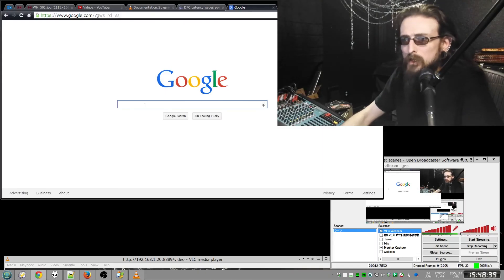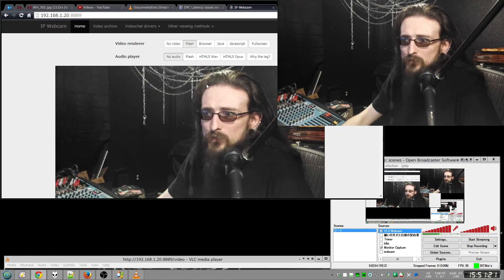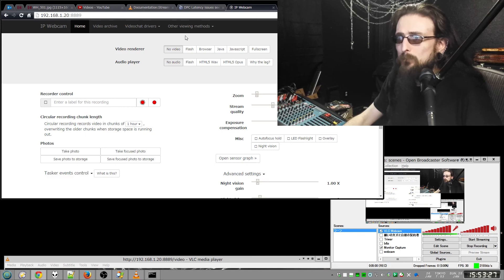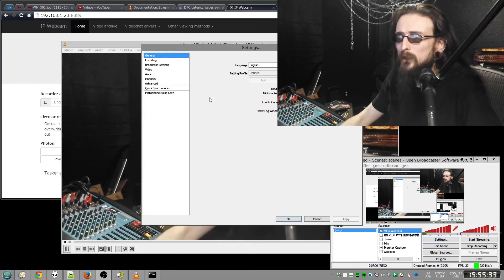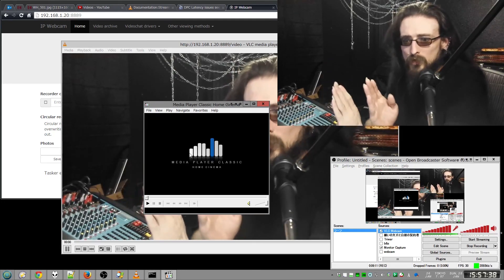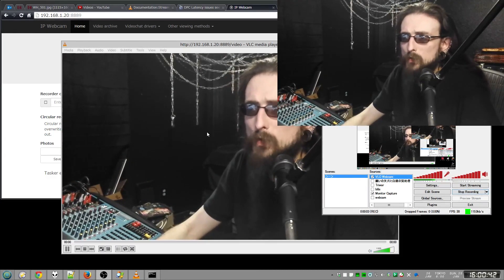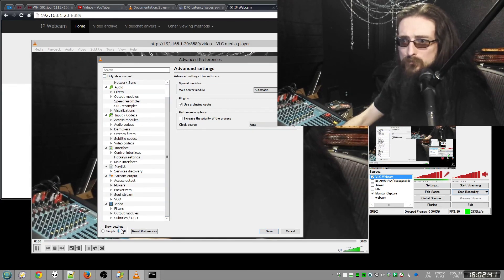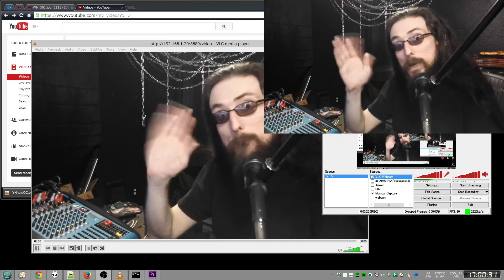How to use your android as a SYNCHRONIZED webcam in open broadcast software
Taking an android phone and turning it into an ip webcamera is pretty easy, and setting it up in OBS isn't much worse.

Normally, using a webcam source will cause your video and audio to progressively get out of sync the longer you stream.I came up with this method as a workaround so that everything can stay synchronized.